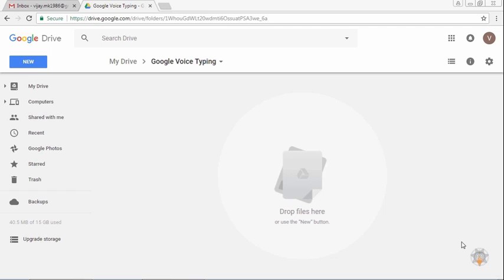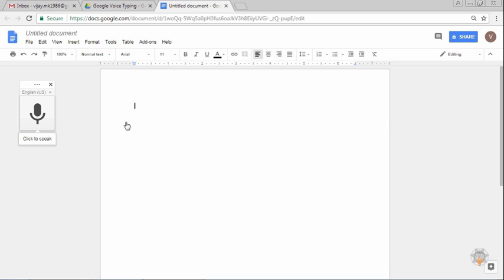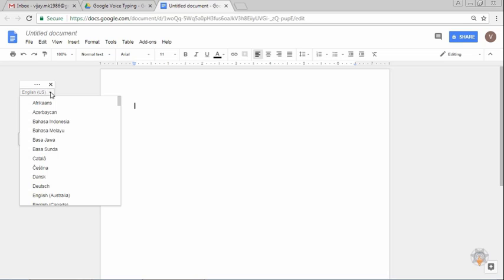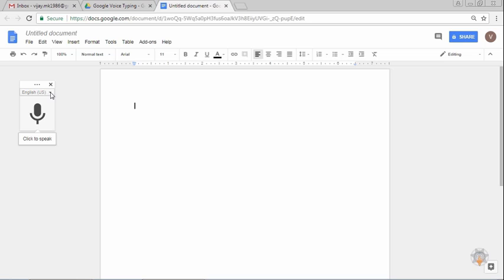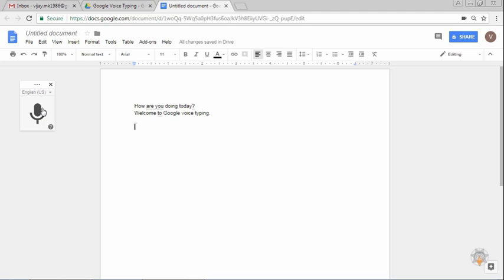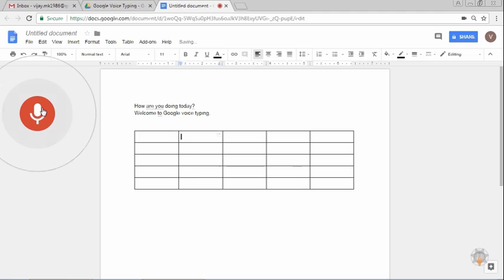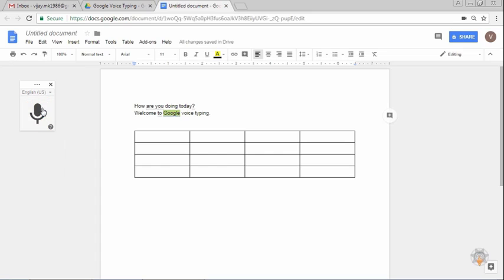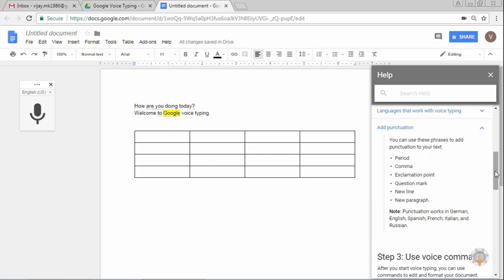Google Docs: Voice typing feature